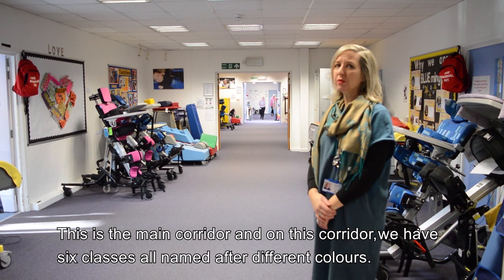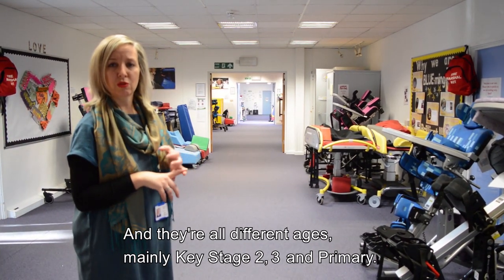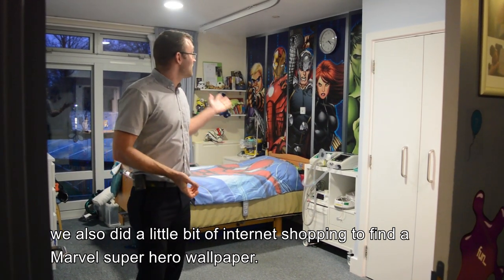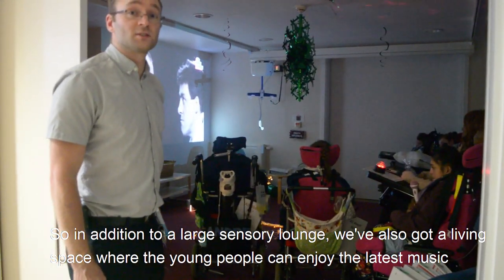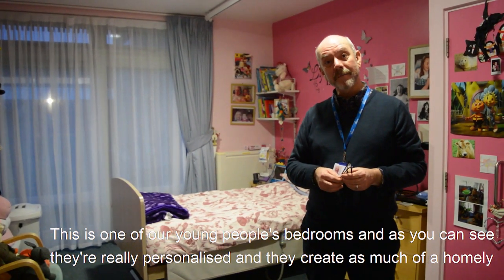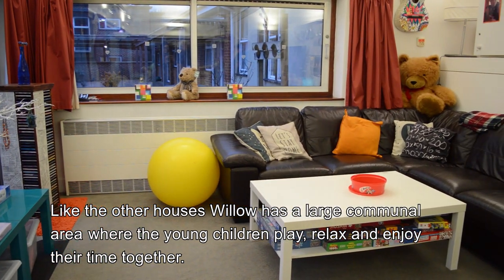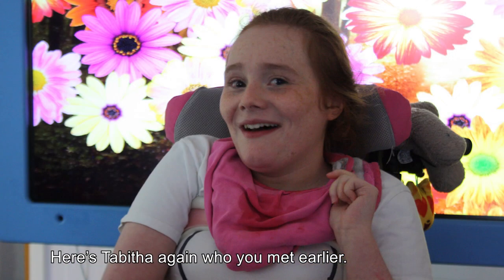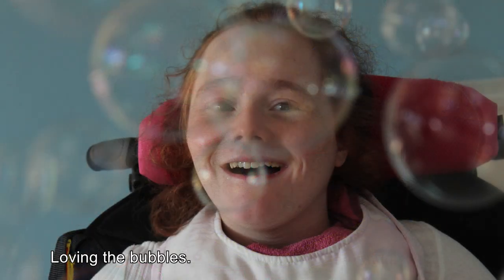A guide to The Children's Trust School for children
We have produced a guide to The Children's Trust School to provide information for children and young people, their family and guardians ahead of a stay or visit to our school.